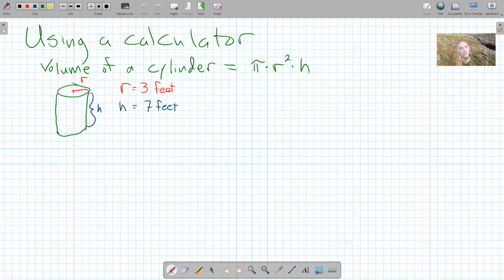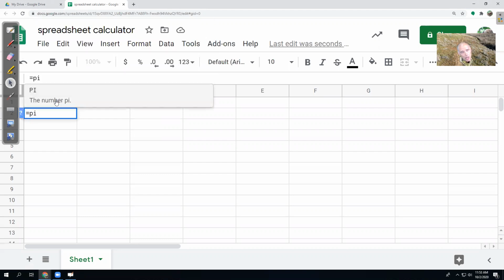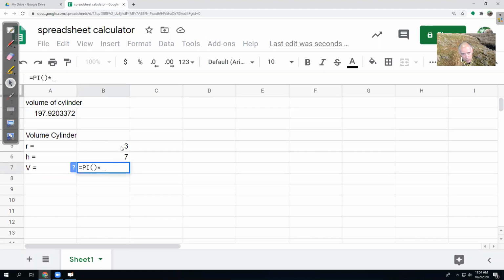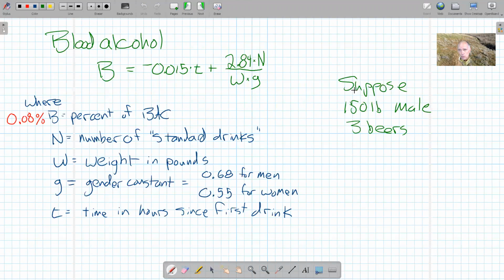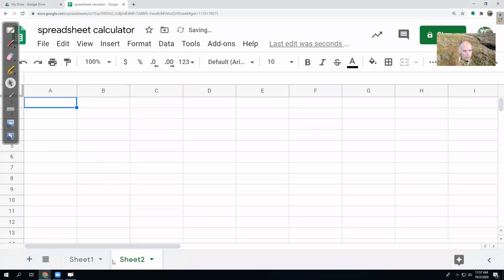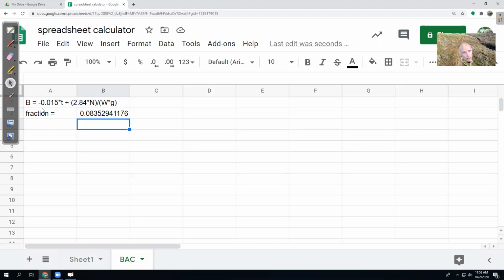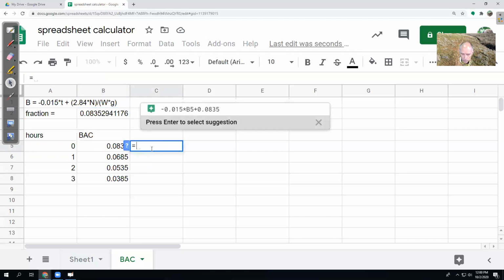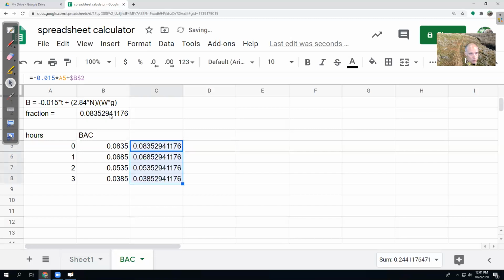spreadsheet as a calculator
how to use a spreadsheet as a calculator